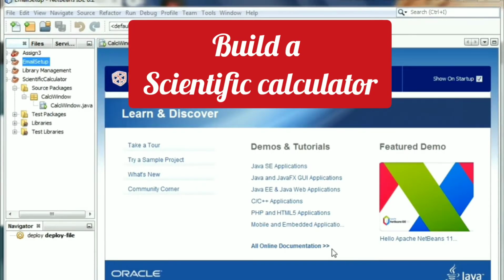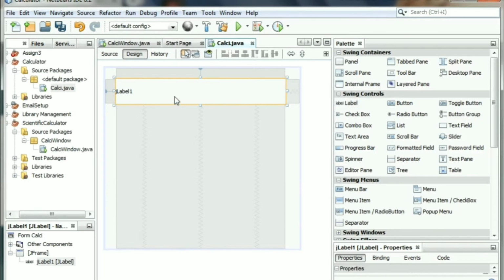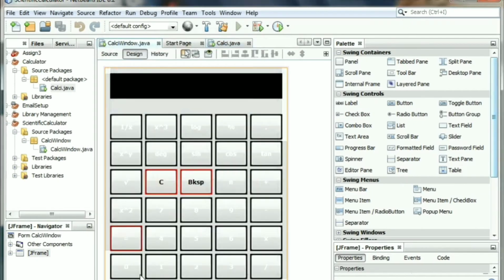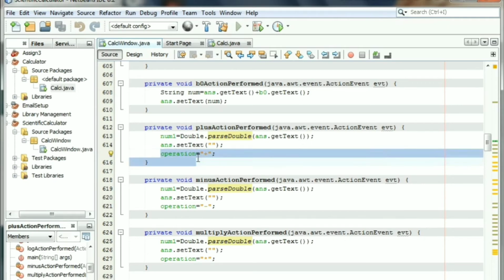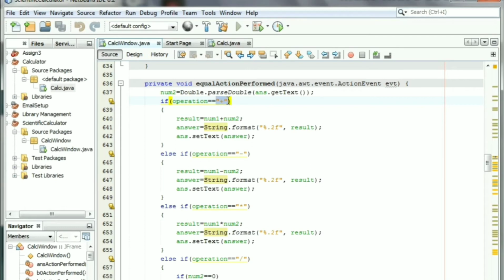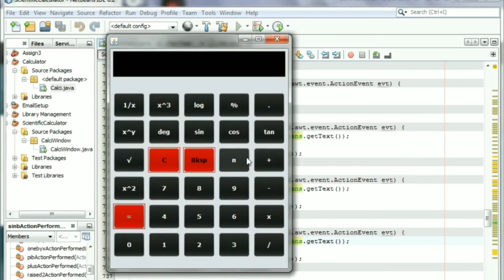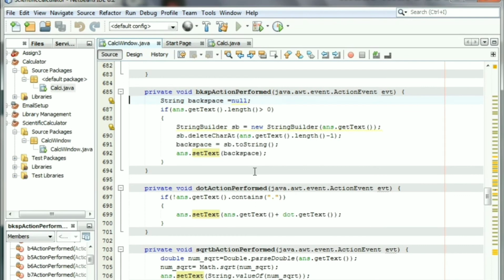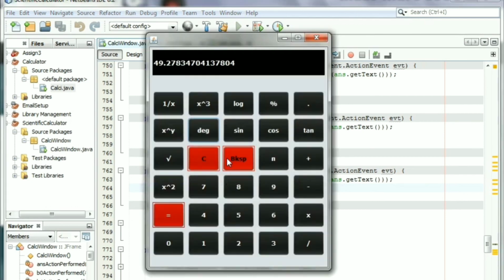Create a Scientific GUI Calculator in Java | Java Project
Hey there!
We've already build a scientific calculator in Python, so why not create one in Java too?!
In this video,  we will be doing just that!
So go ahead and create your own Scientific GUI Calculator in Java!

calculator in java
java calculator
scientific calculator java
how to make a scientific calculator in java
scientific calculator in python using java
math module in java
scientific calculator in java
Scientific Calculator Tutorial in Java
How to Create Scientific Calculator in Java
java tutorial
programming in java
java projects
java project examples
codehaven